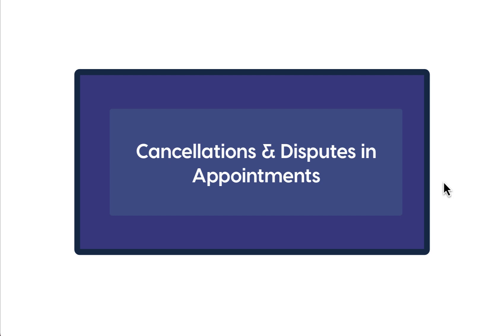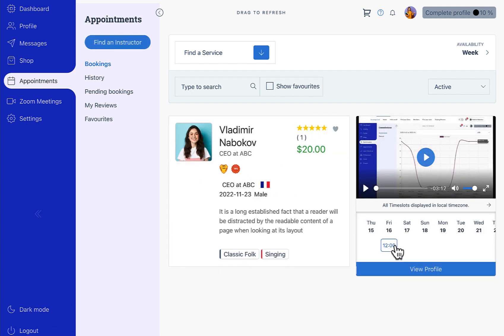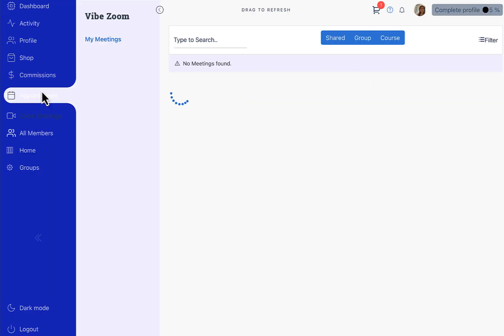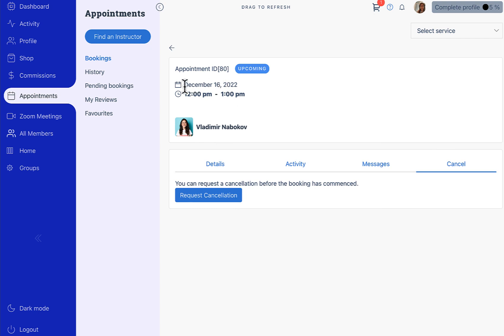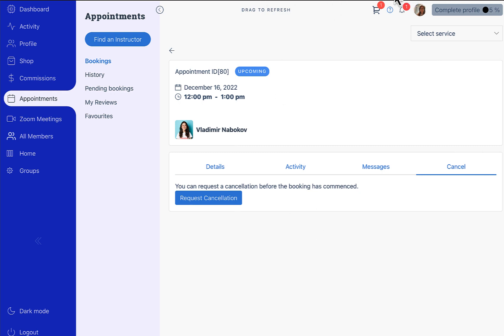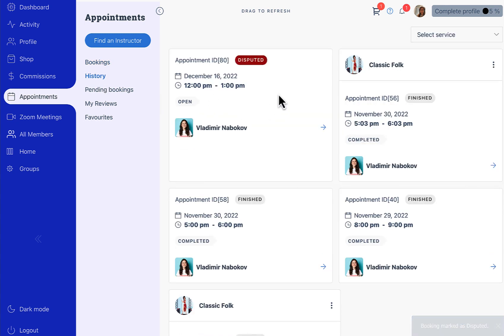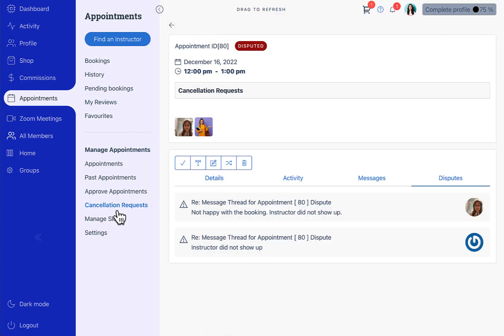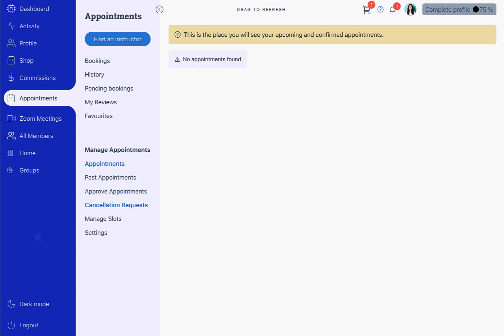Cancellations & Disputes in Bookings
How cancellations and Disputes are handled in Vibe Appointments